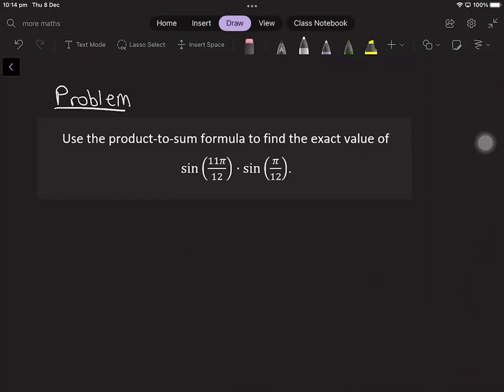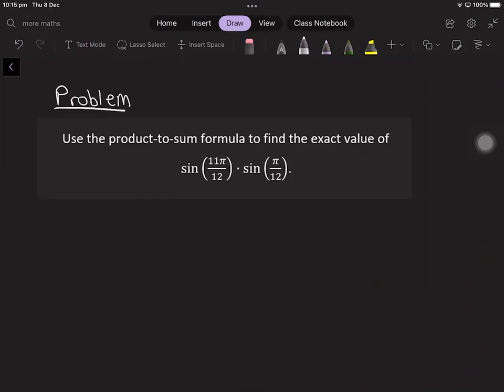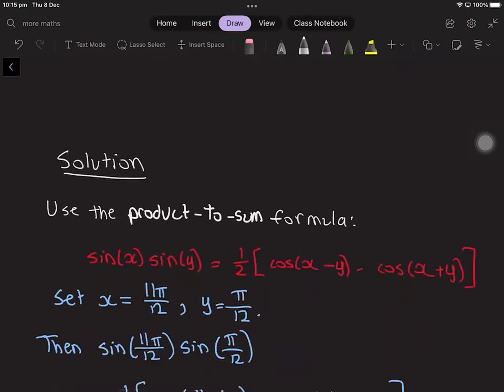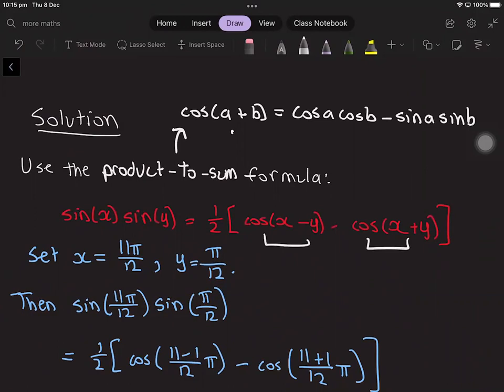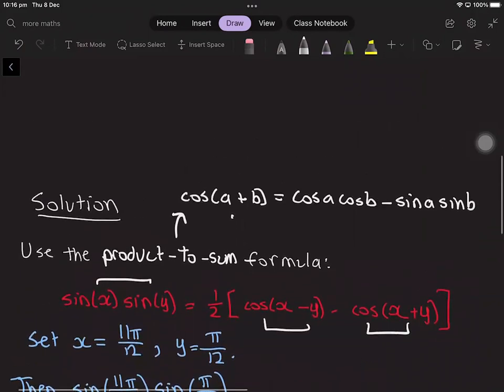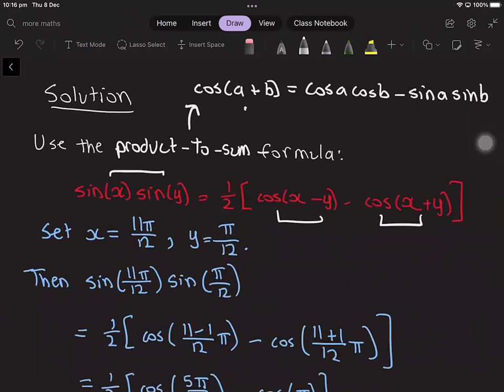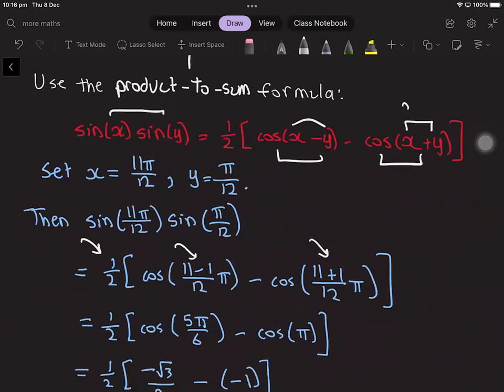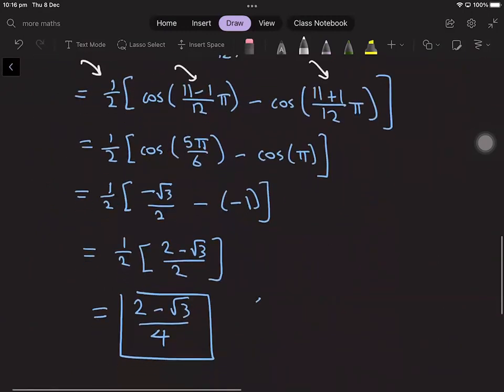Problems involving the product-to-sum formula trigonometry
Find sin(11 * pi/12) * sin(pi / 12)